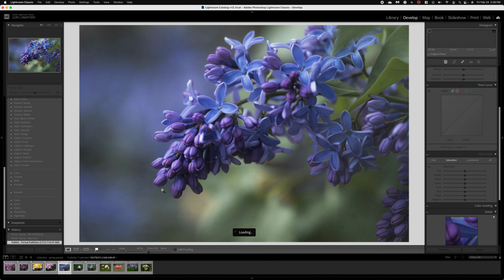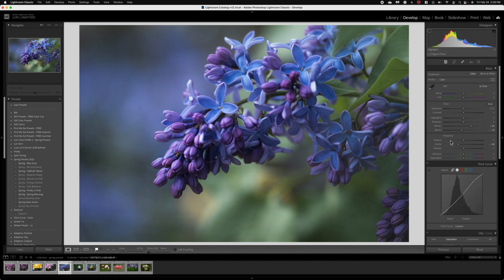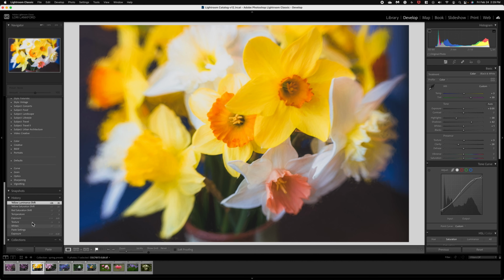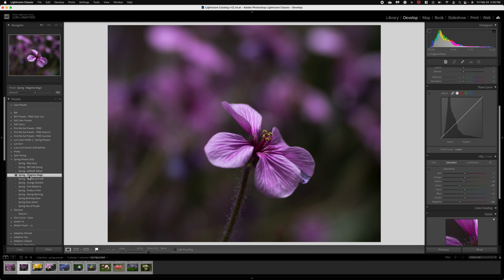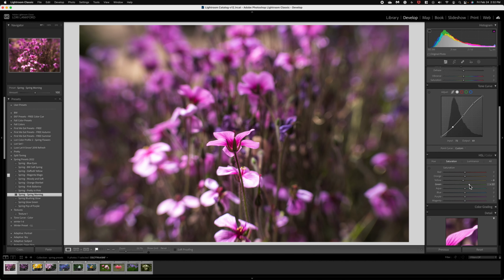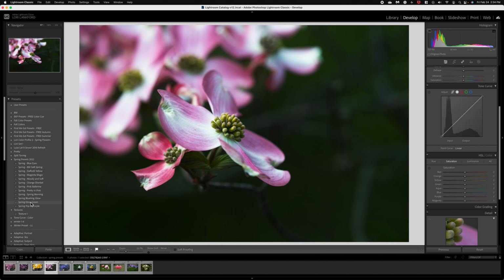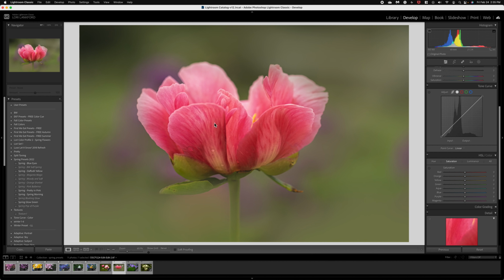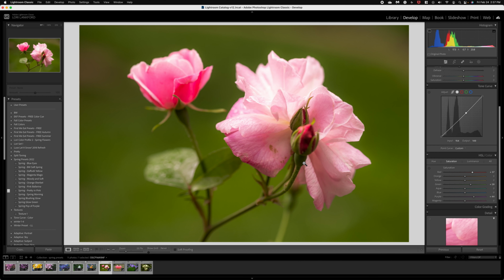Simplify editing with spring color presets|Lighroom editing with presets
Learn how to use color presets to simplify your workflow and create gorgeous spring images.